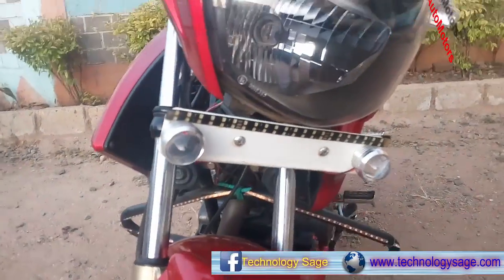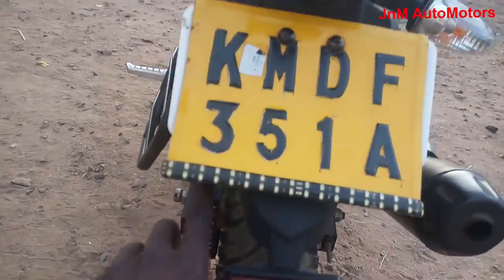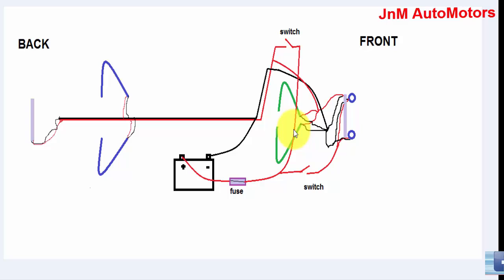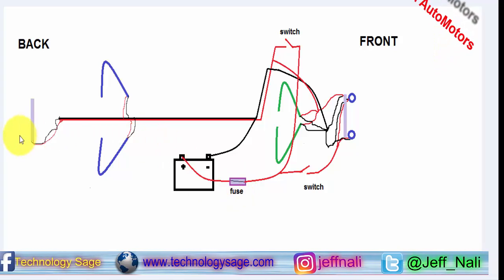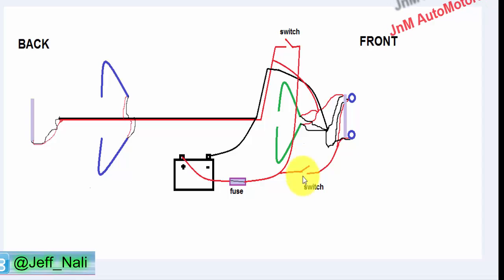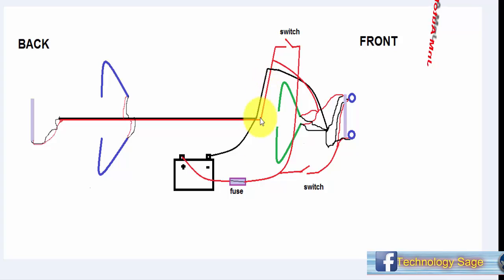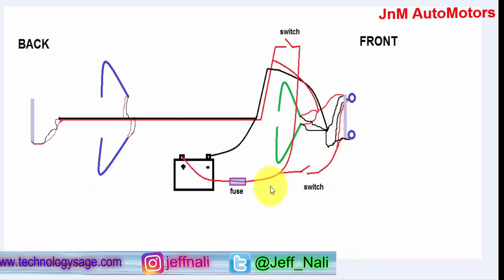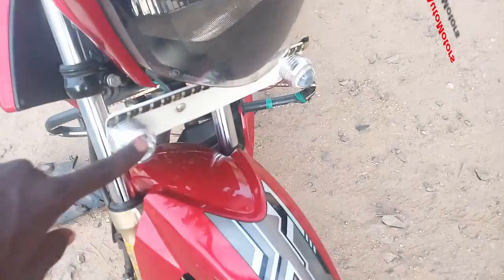How to Install LED lights on TVS Apache RTR 180, 160 or 200.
This video explains in details how to install led lights on tvs apache rtr 180. it includes the wirings involved, switches and even fuses. An illustration diagram is used to explain the circuit. Follow it up and safely install LEDs on your tvs apacke rtr motorbike.

Song: it's different - shadows (feat. Miss Mary) Radio Edit